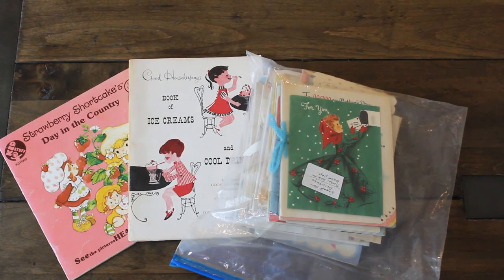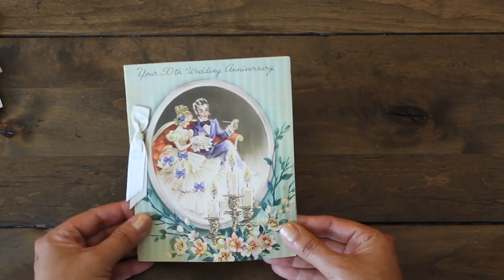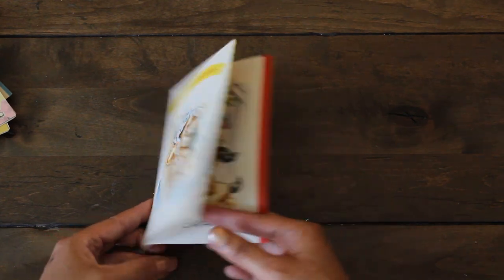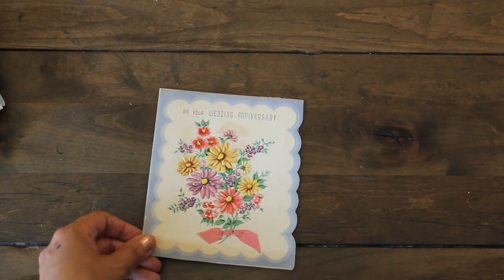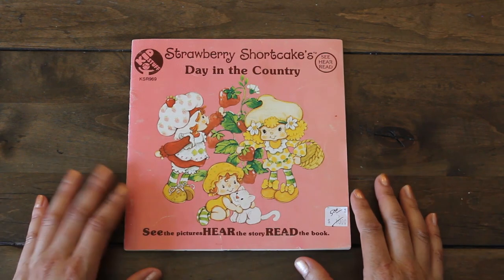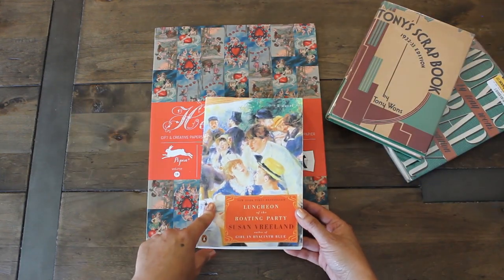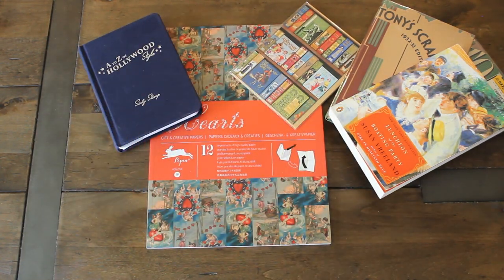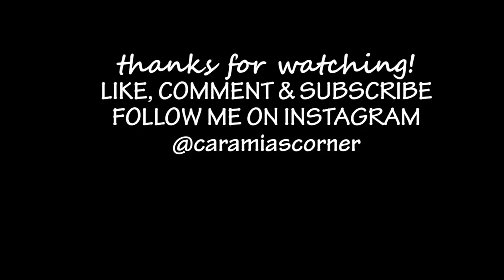Junk Journal Book Haul (vintage cards and more)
New! Junk journal book haul (vintage cards, books, and more)